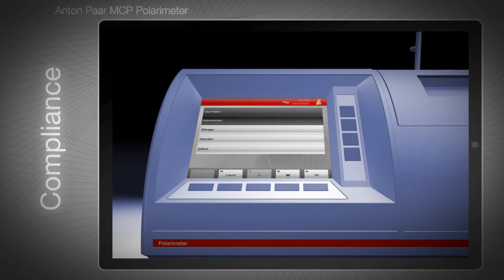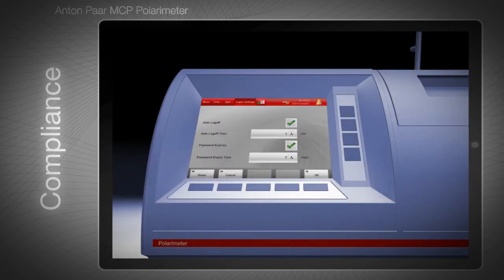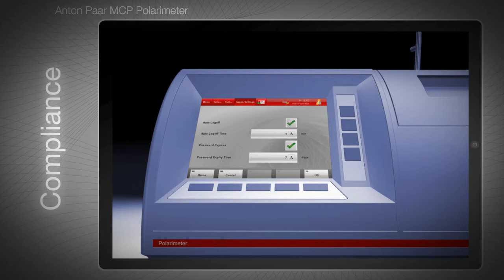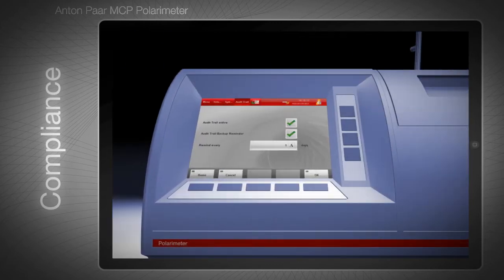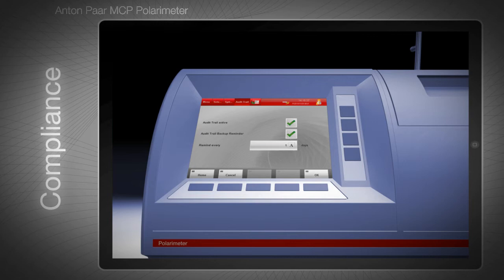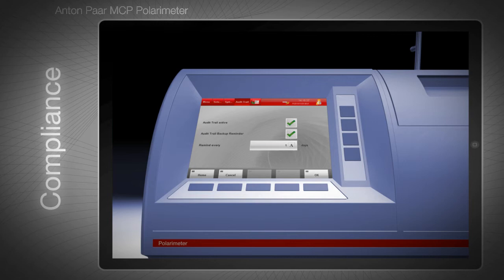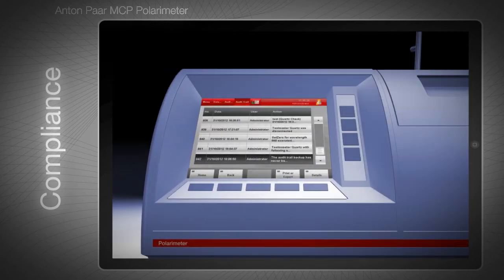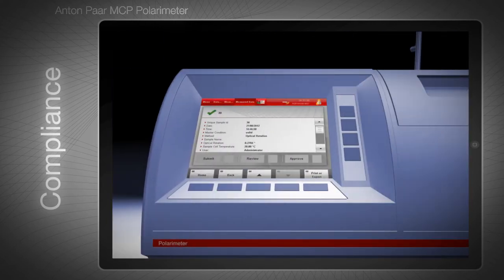MCP polarimeter: Compliance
MCP's software features ensure compliance to pharmaceutical standards and regulations, especially GAMP5 and 21 CFR part 11. A qualification and validation package is available for companies in the pharmaceutical and chemical industries.